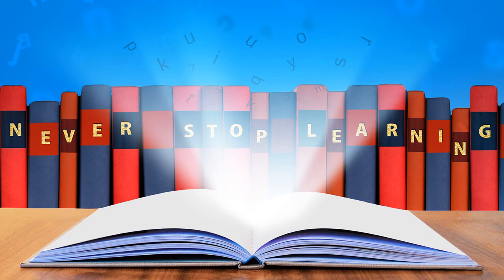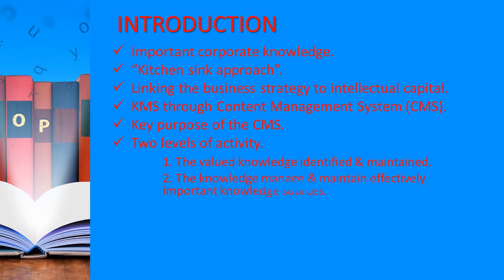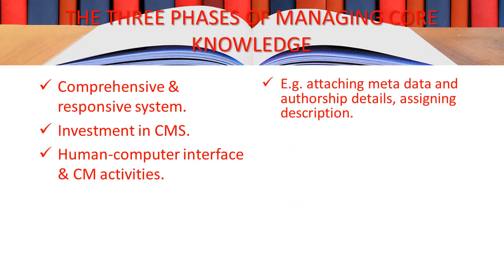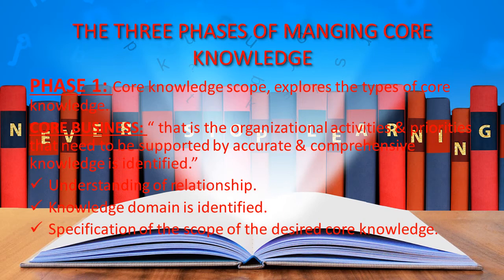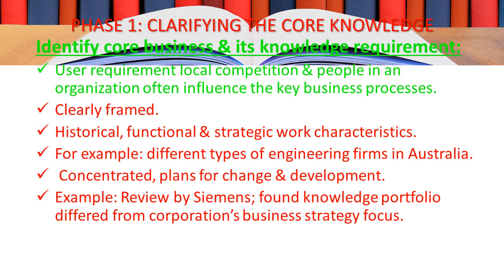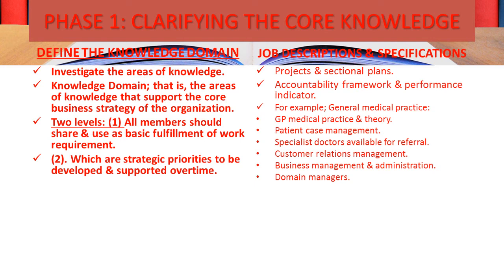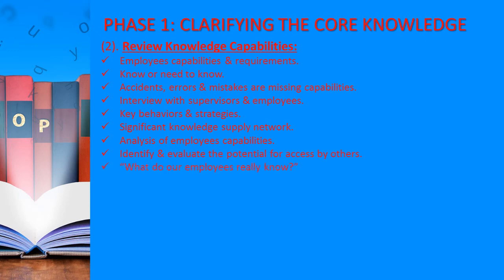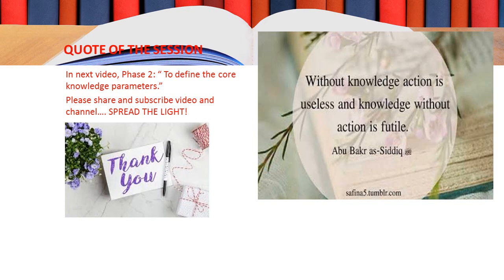KNOWLEDGE MANAGEMENT#4#KNOWLEDGE FRAMEWORK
IN THIS VIDEO I HAVE DISCUSSED THE PHASE:1 OF THE KNOWLEDGE MANAGEMENT FRAMEWORK DEVELOPMENT...I HOPE IT WILL HELP THE VIEWERS TO UNDERSTAND THE PROCESS OF KNOWLEDGE MANAGEMENT ..IN SHA ALLAH IN NEXT VIDEO I WILL SHARE THE PHASE 2 OF THE KM FRAMEWORK..THANK AND STAY SAFE.